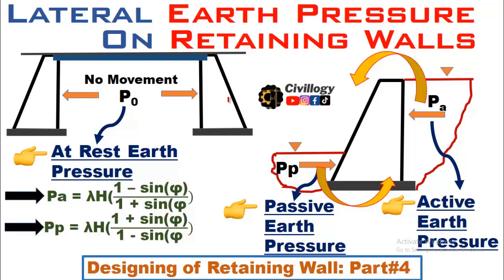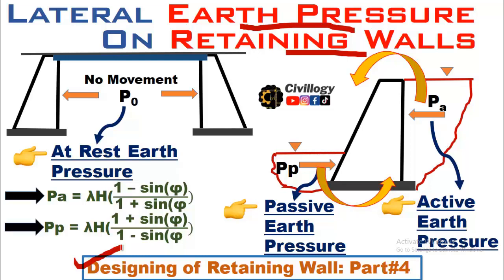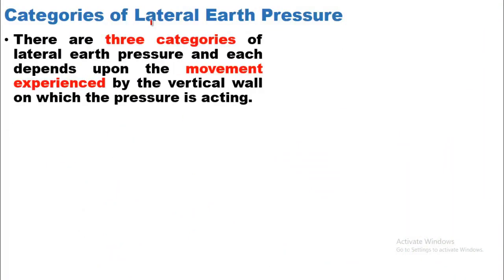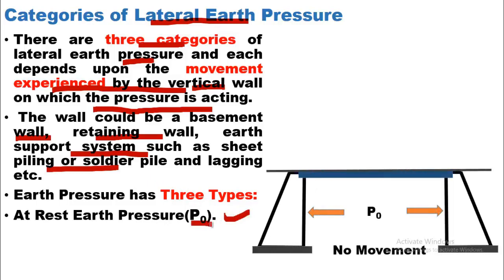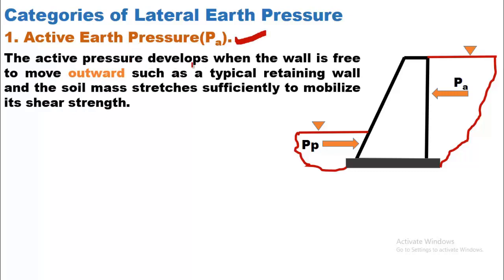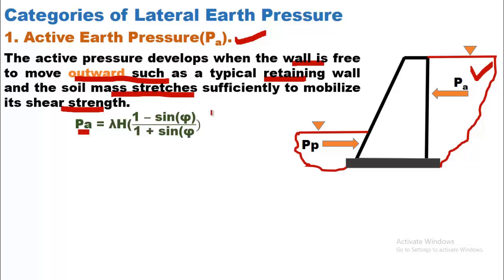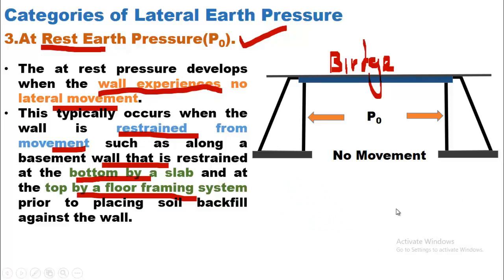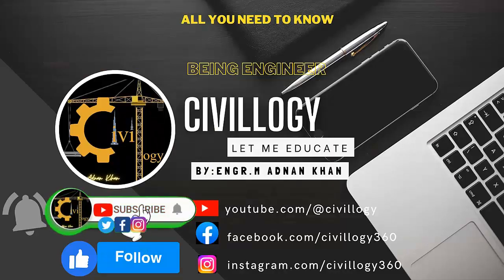Active earth pressure & Passive Earth pressure|Types Lateral earth pressures on Retaining walls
Title: Active earth pressure & Passive Earth pressure.Types Lateral earth Pressures on Retaining walls.
In this video we will discuss and learn Types of Types Lateral earth pressures on Retaining walls or Breast walls  which are Active earth pressure ,Passive Earth pressure and at rest earth Pressure.
What are Types Lateral earth pressures on Retaining walls?
What is Active earth pressure & Passive Earth pressure?
What is difference between Active earth pressure & Passive Earth pressure?
Discuss Three Types of Lateral Earth Pressures.
how to calculate self weight of retaining wall?|Self Weight of Breast Wall|Self weight of any wall
Video Time Stamps:
00:00 Lateral earth Pressure and Types
01:44 Categories of Lateral Earth Pressure.
03:11 Active Earth Pressure.
04:17 Passive Earth Pressure.
06:08 At Rest earth Pressure.